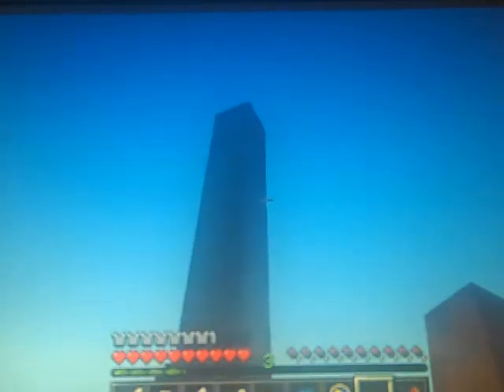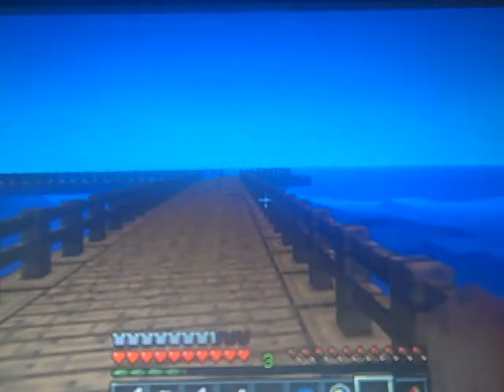My Minecraft Challenge Additions Ep. 01 "Lighthouse"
Finishing my lighthouse on my challenge world!

Like, Favorite, and Comment